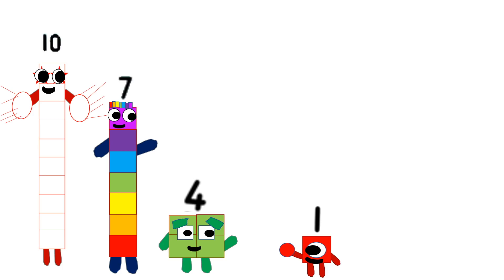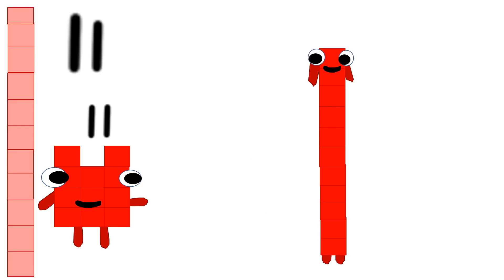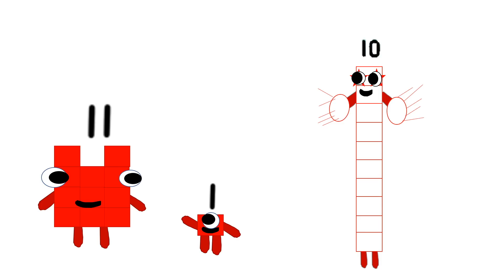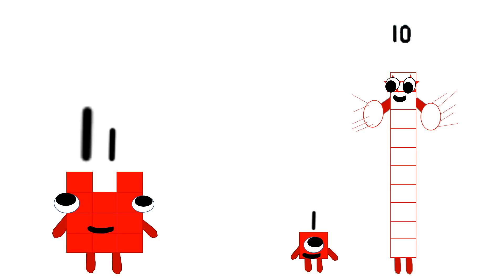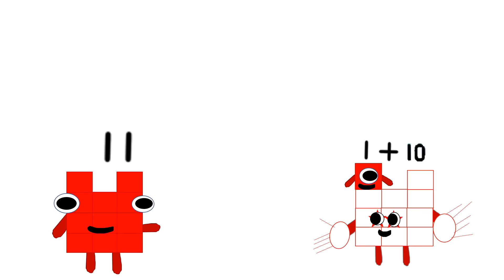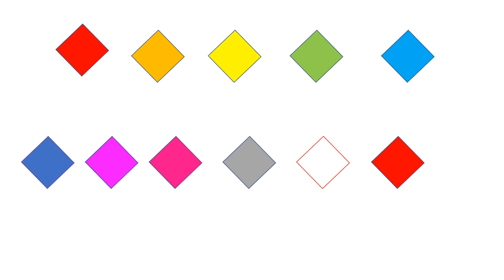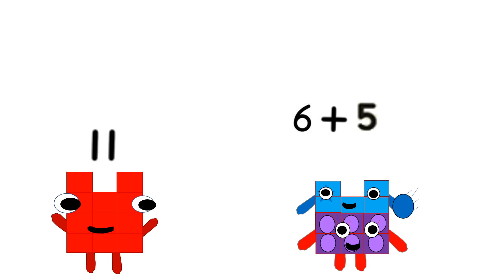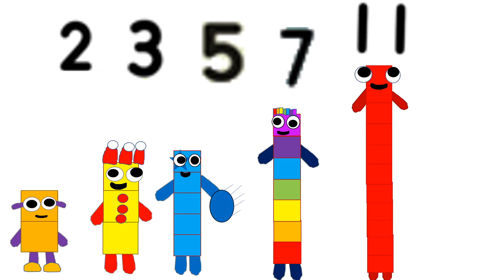[OLD] I am a Palindrome - Number 11 in Number Blocks (remake)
This is my animation about the number 11 in Number Blocks.